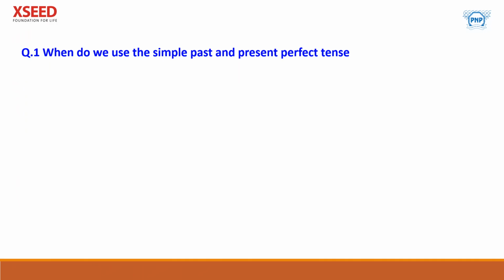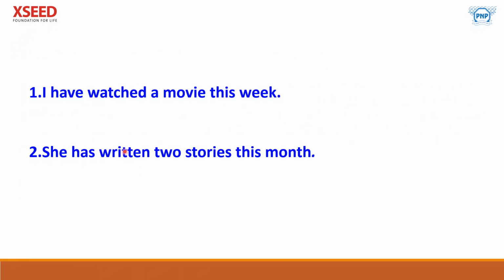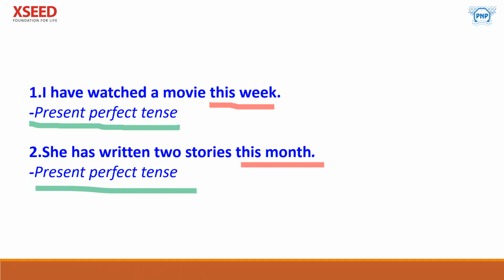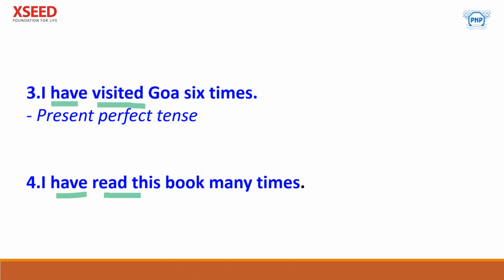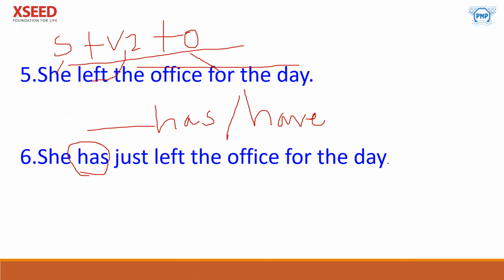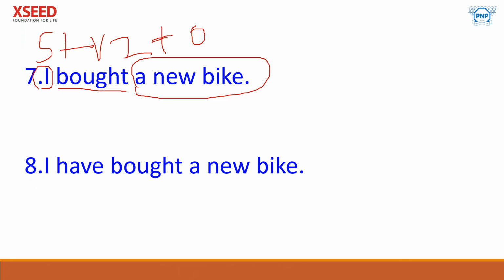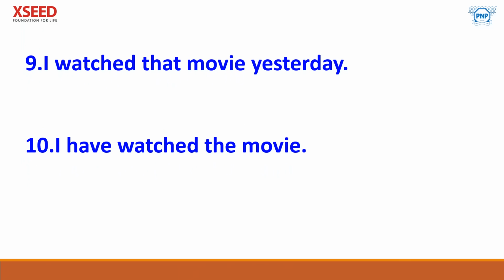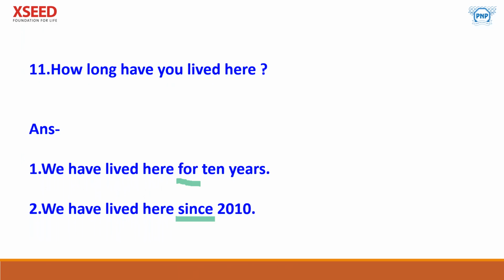Grade 6 Block 16 Writing An Informational Essay Lp 04 By Natyesh Patil